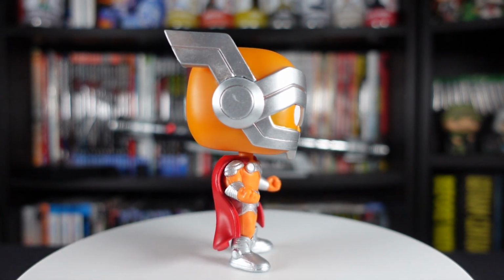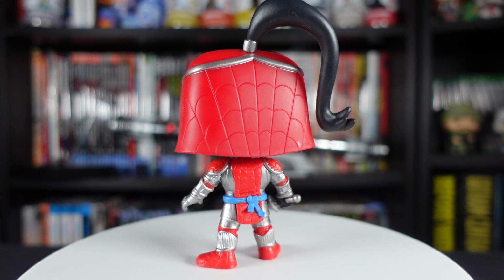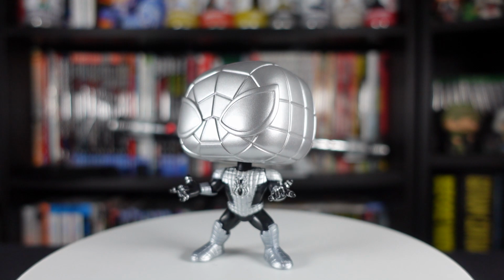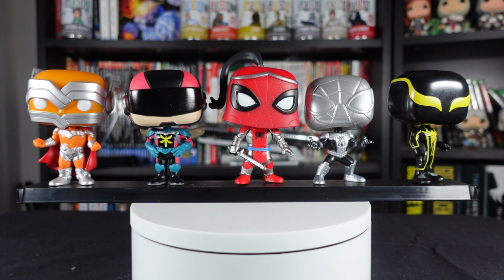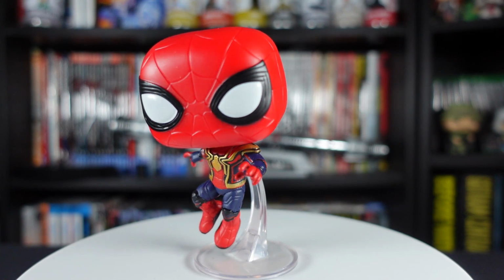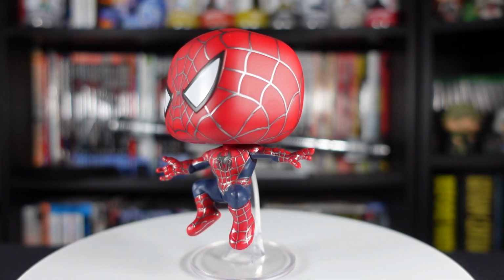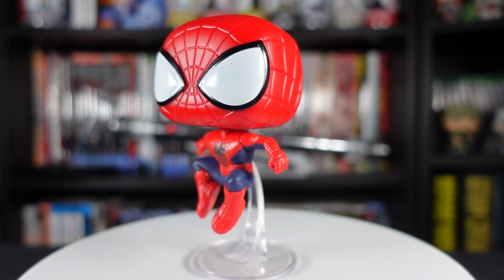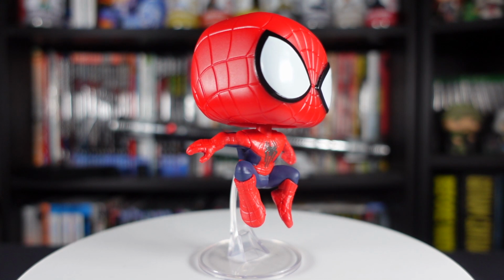Unboxing Spider-man Funko Pops !!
In todays video:

Dr. Dave unboxes a bunch of different Spiderman Funko Pops, including the popular Amazon Exclusive 3 Pack from No Way Home !!

Need some protectors for your Funko Pop Collection? They also stock Funko Pops including some really cool and rare Pop Asia ones !!

Need some US Stickered Exclusive Funko Pops, Loungefly, Disney Parks or Anime Merch?